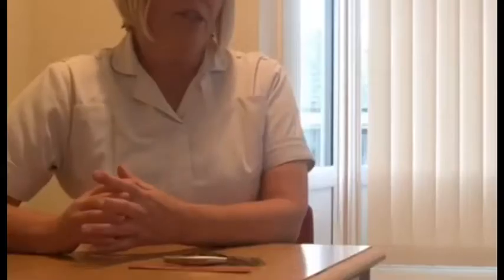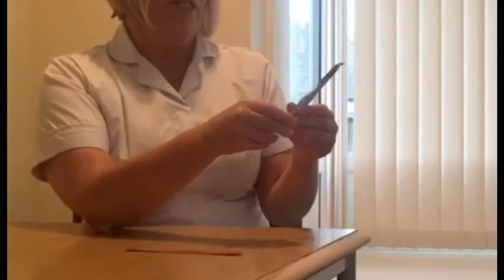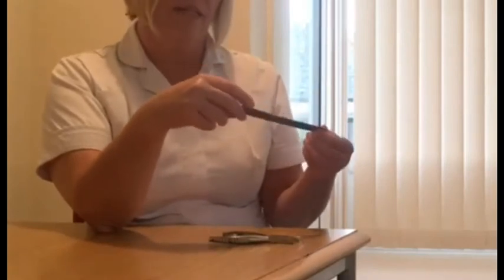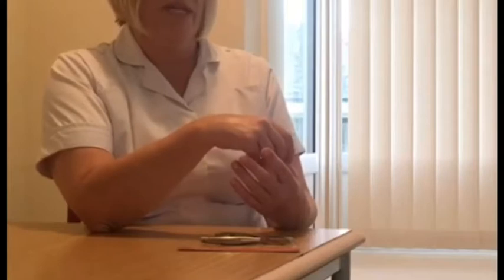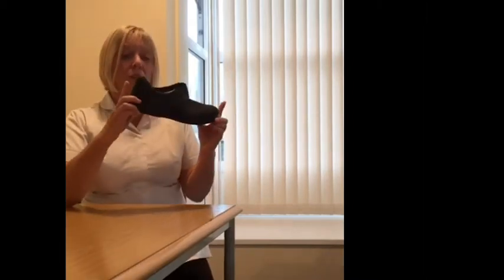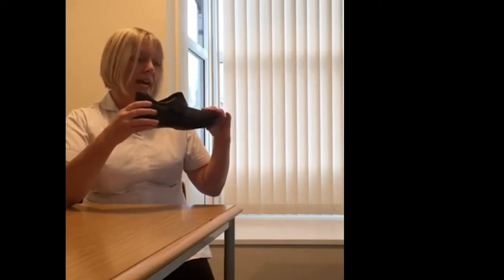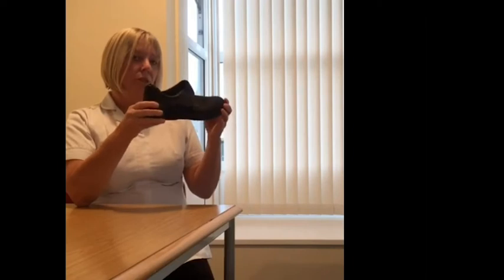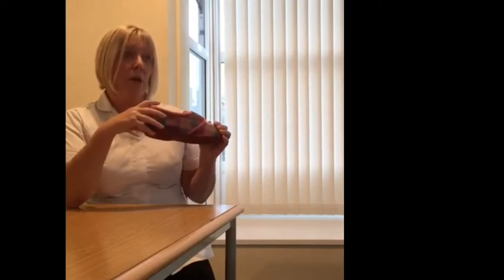General foot health advice from two podiatrists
So many of us have some sort of problem with our feet. We will look at general foot problems and some simple solutions to avoid your feet or the feet of your patients getting worse. Many people do not appreciate their feet until something goes wrong, and the aim is to give some helpful preventative tips.